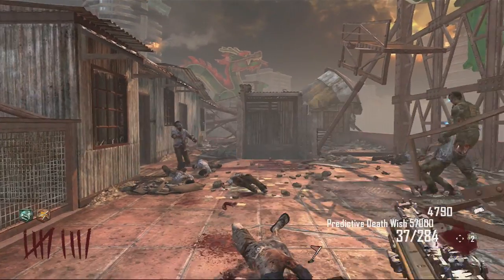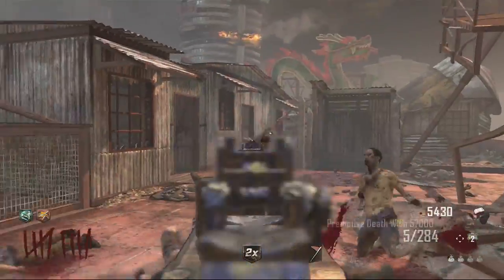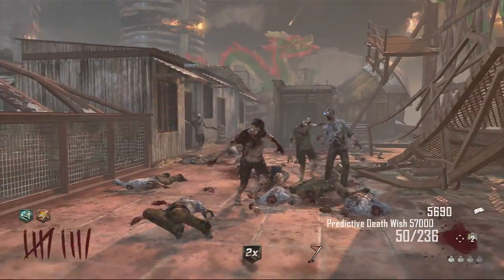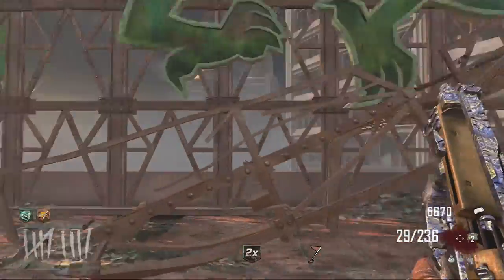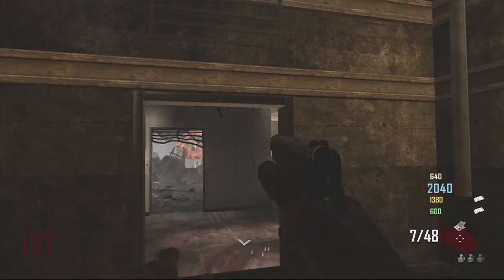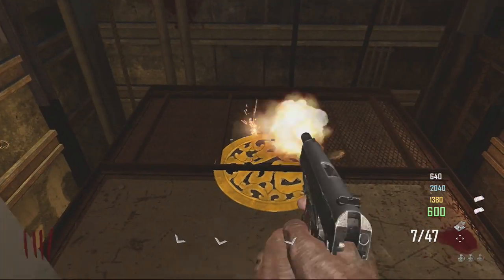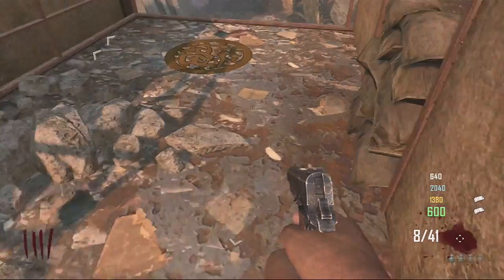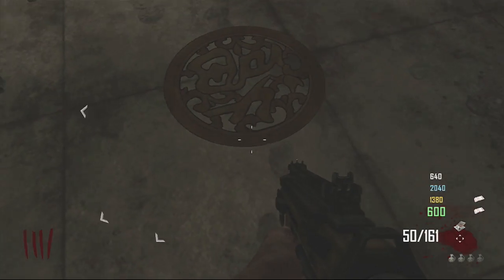Die Rise Easter Egg: Step One